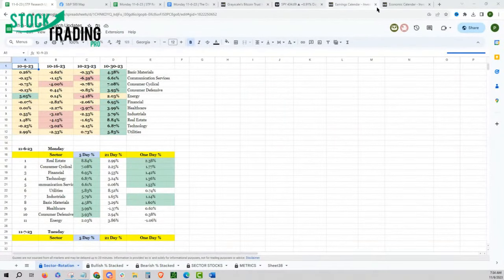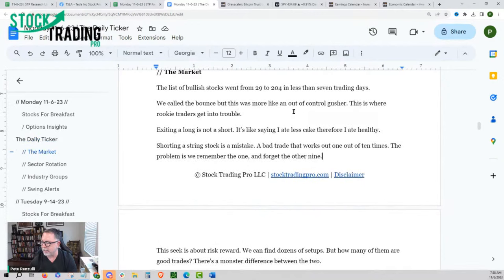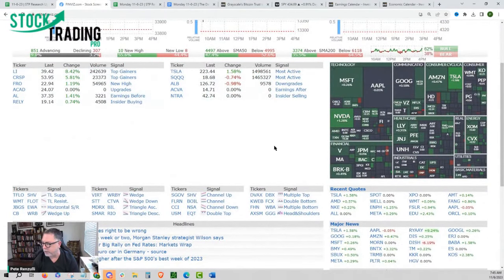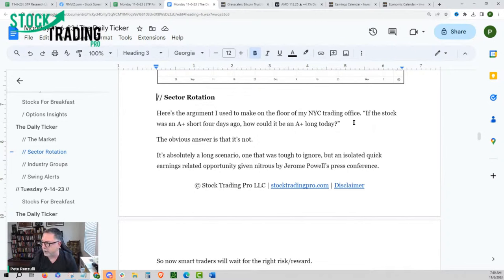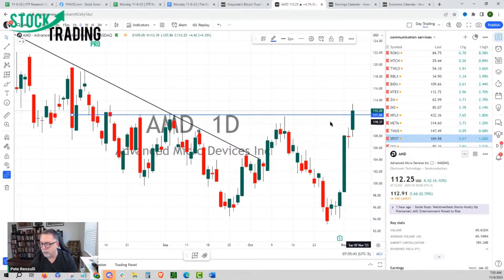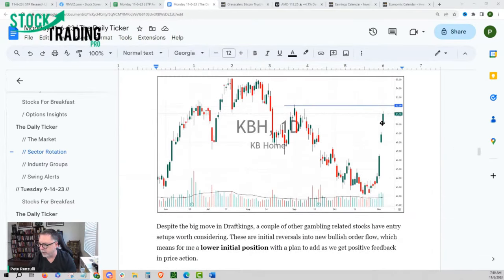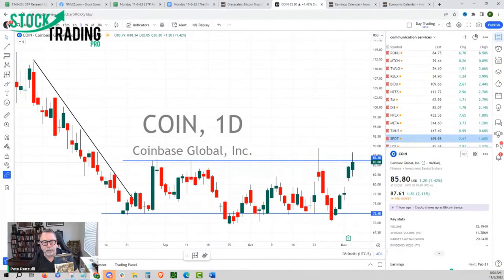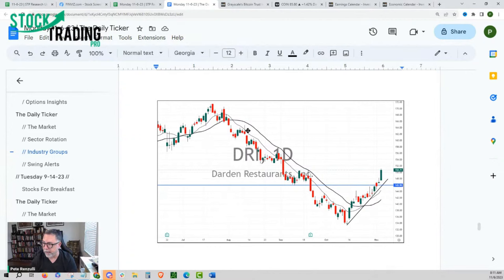Stock Market "Bullish Echo" Chart Pattern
Pete Renzulli | Stock Trading Pro

Join us Monday's 7:30 AM:  Stocks For Breakfast

Stock Trading Pro and Pete Renzulli may receive compensation for recommending these high-quality products and services from these 3rd-parties that we trust.

🥇 Stock Trading Pro Explains - How to Act Like a Pro

These YouTube stock market live stream videos are for financial education purposes. It's up to you to consult your financial advisor to make the final decision before you decide which stocks to buy